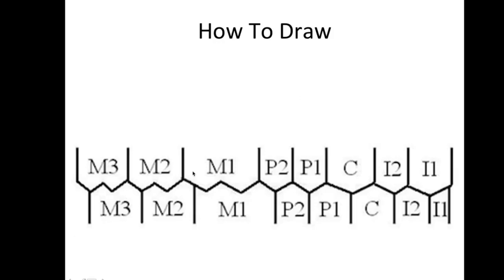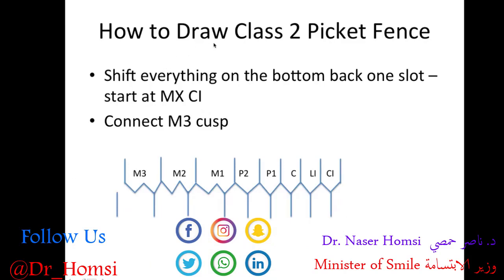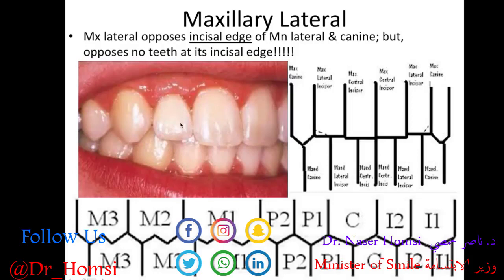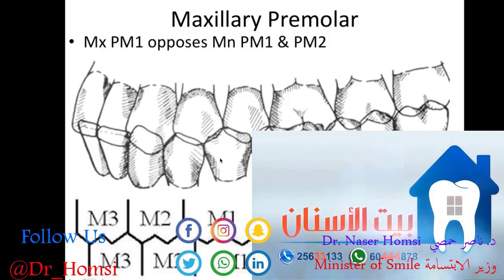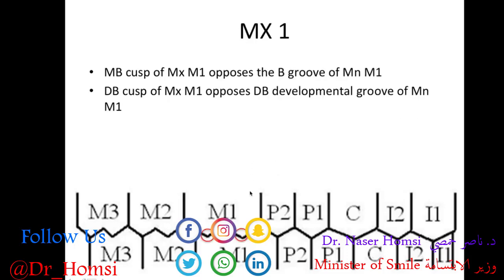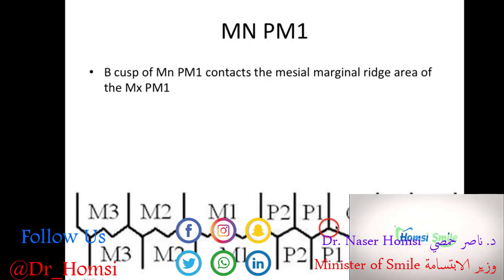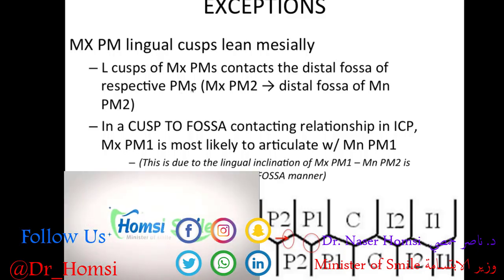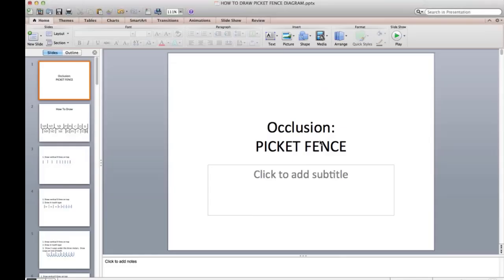محاضرة في طب الاسنان عن تطابق الاسنان و القوى الاطباقية